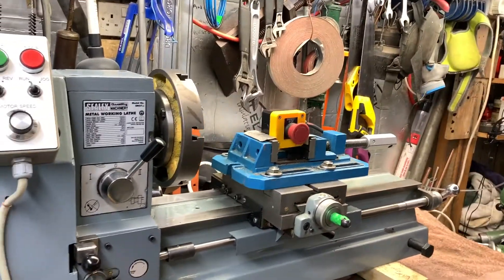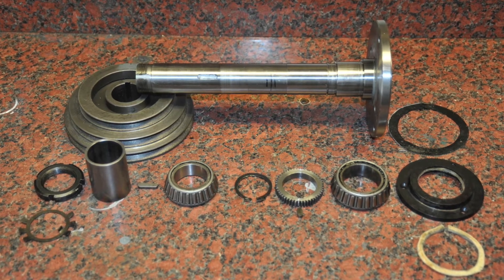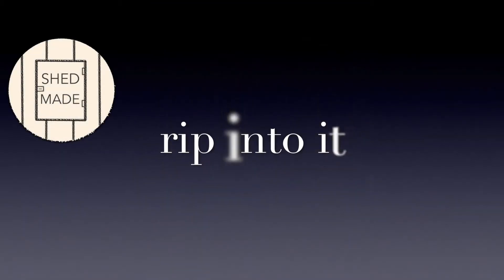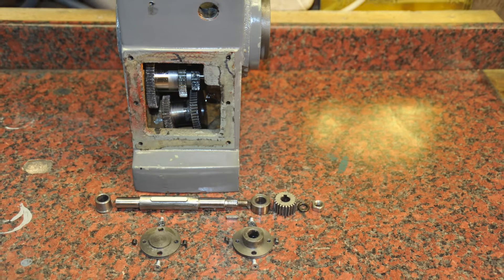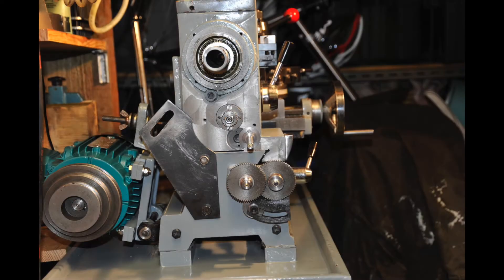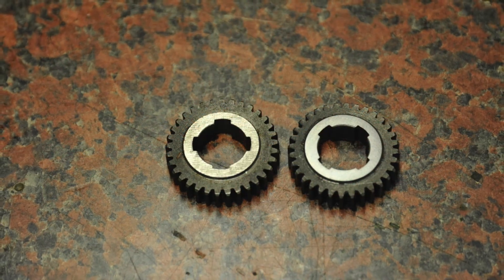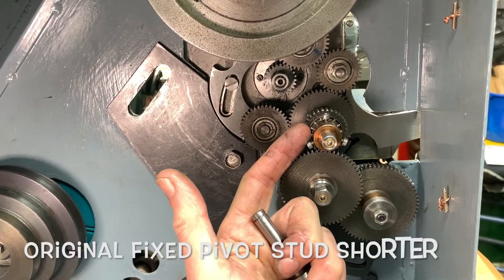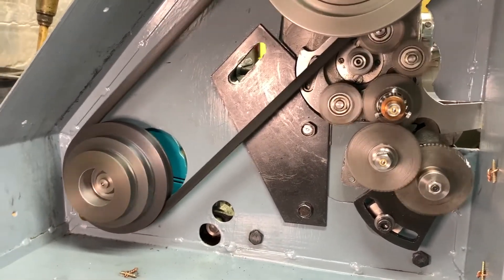Sealey Clarke Lathe tumble reverse 09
take some time make some parts buy some bits and bingo you have an import lathe with forward and reverse leadskrew ... see links for plans

 Couple that with a  forward  , reverse ,    and jog motor   -   NOW    your machine  can achieve its potential.